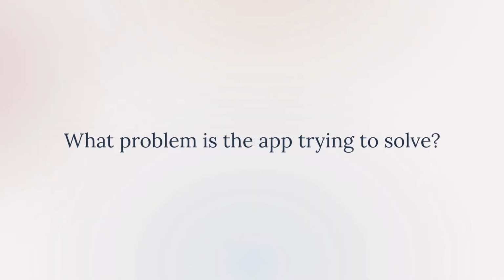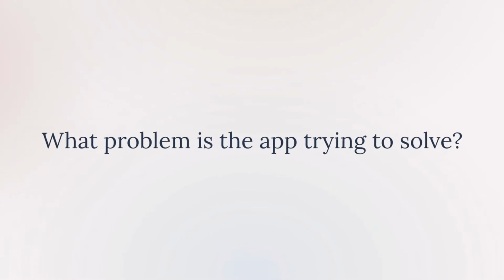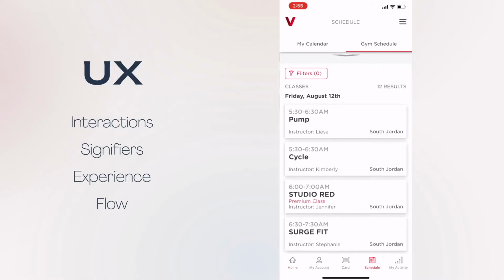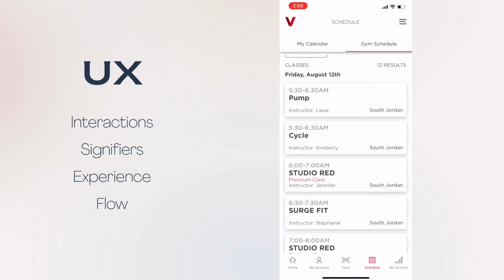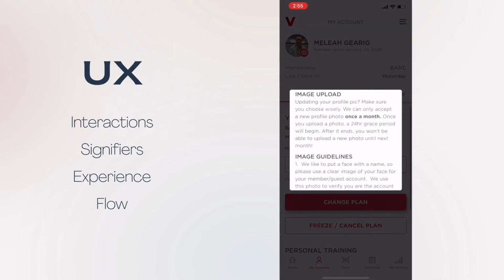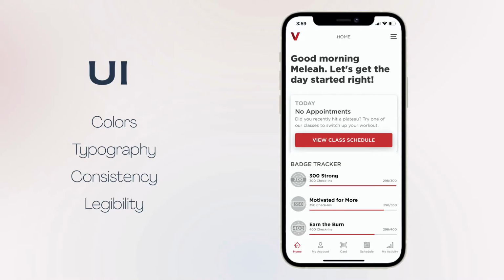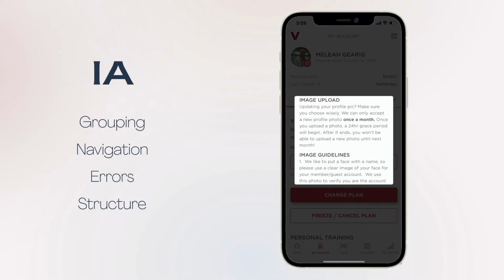App Critique - Vasa Fitness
Hey friend, in this video we will be doing an app critique on Vasa Fitness!